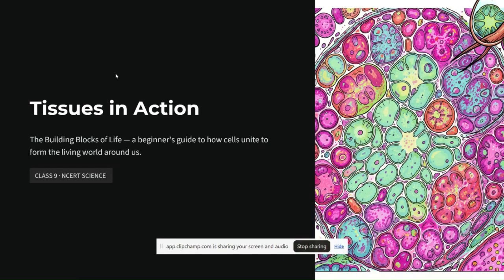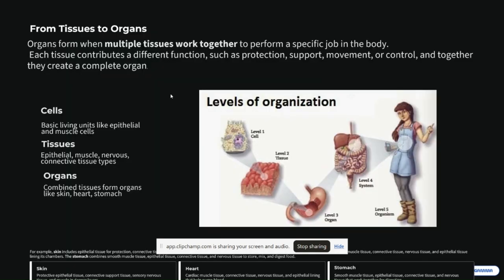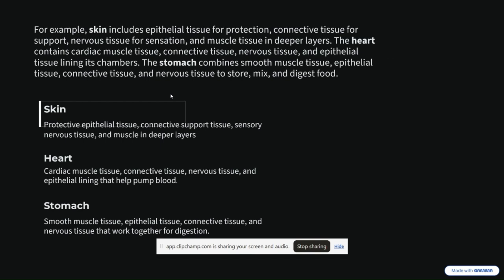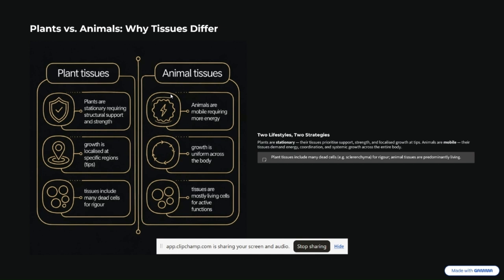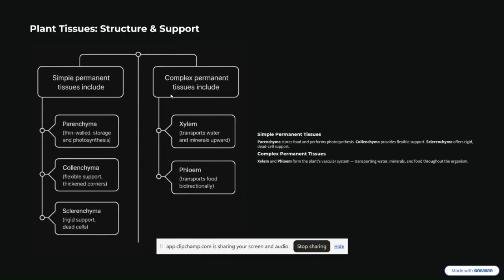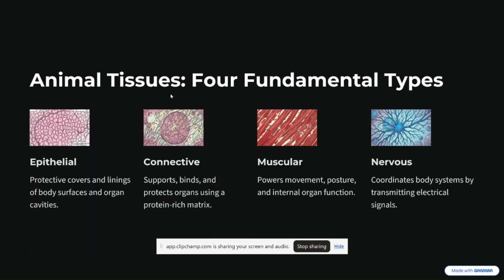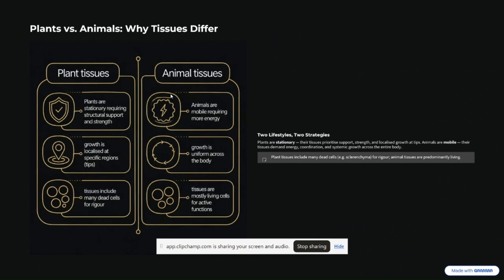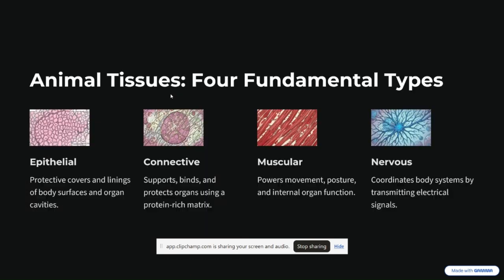Tissues In Action||Tissues In Plants And Animals||Tissue types and function||Biology in 20mins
Tissue in action chapter explanation
Tissues in action animation
tissues for competitive exams
tissue location and function
define tissue and its types
what is the meaning of tissue
human tissue types structure and function
tissues in plants and animals
about tissue in biology
science tissue in action
classification of tissue
biology textbook
biology 20 min series
tissues in class 9